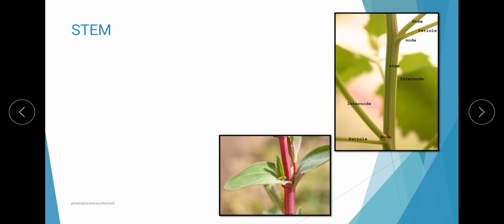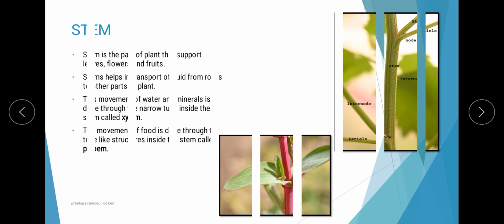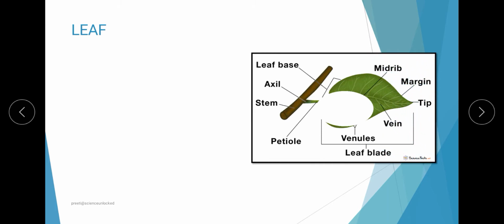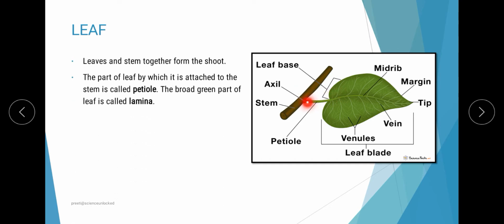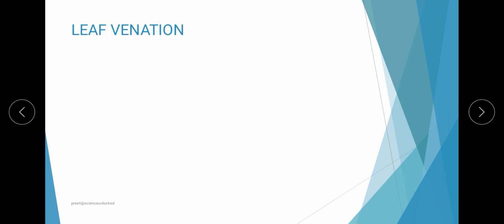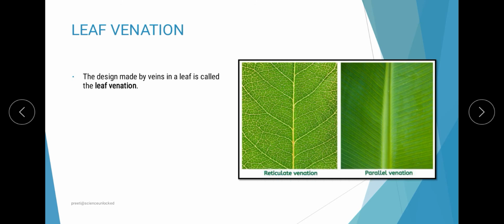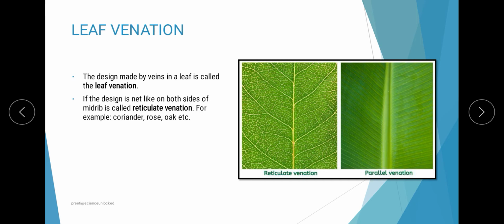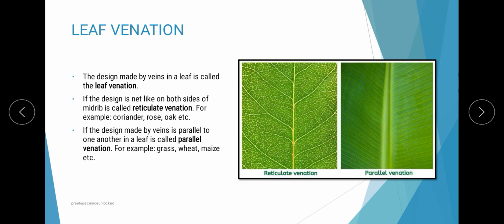GETTING TO KNOW PLANTS | PART - 2 | NCERT | CLASS VI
Hi learners!!!
In this video we will be focusing on topic – Getting to Know Plants
1. Stem
2. Leaf
3. Leaf venation
4. Photosynthesis
5. Transpiration

This video is covering the content as per Class VI NCERT SCIENCE TEXTBOOK